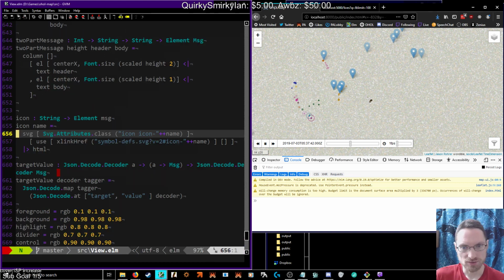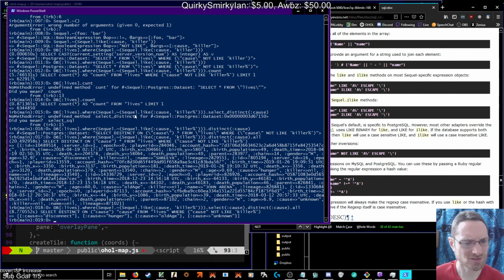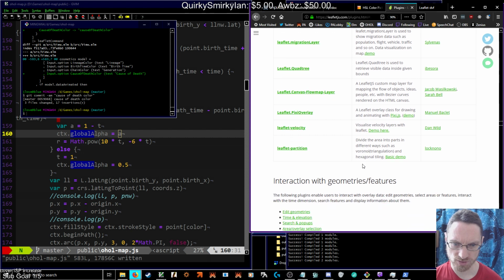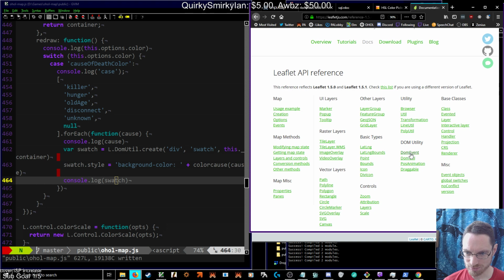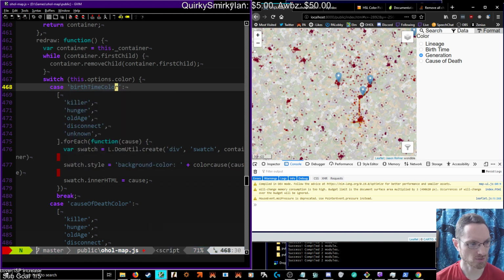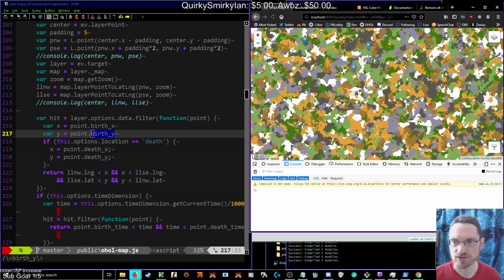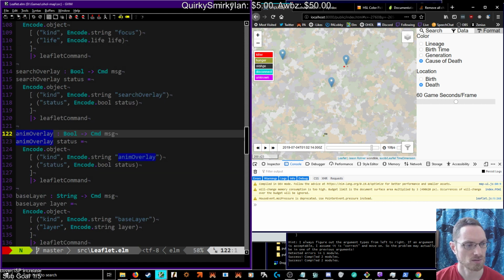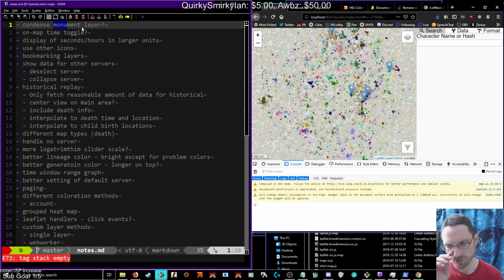Elm/JS: Death plots and other cosmetics. mapping One Hour One Life